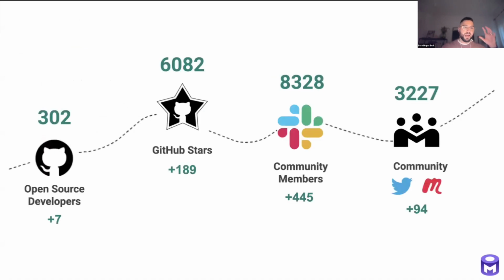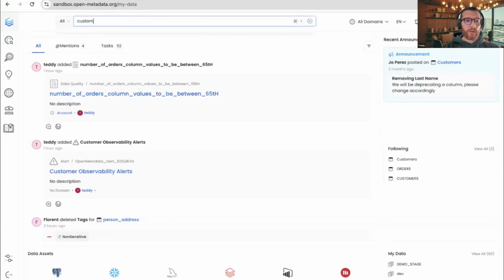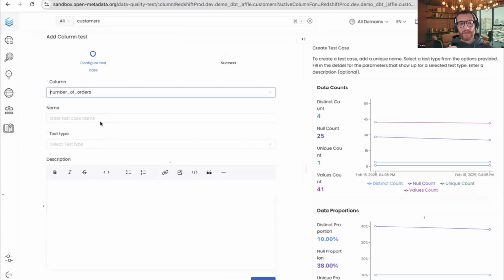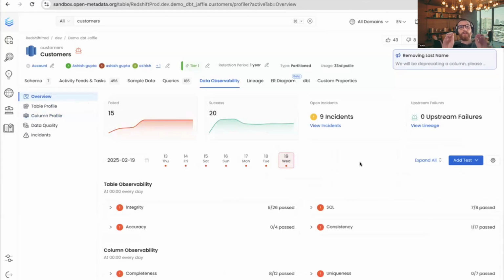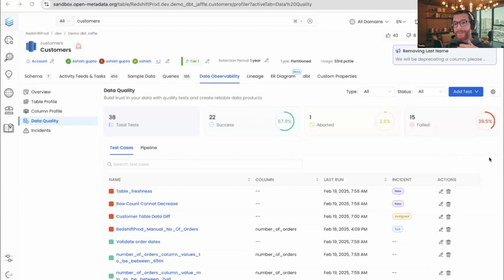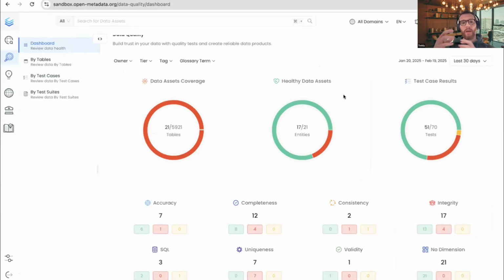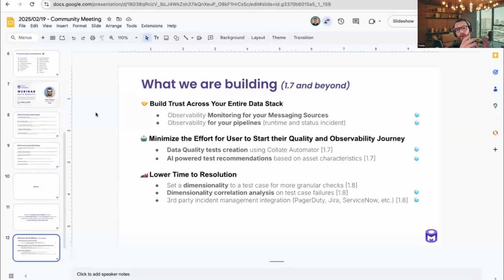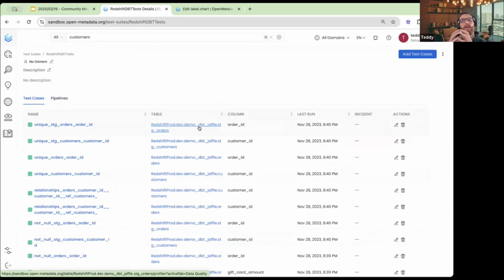OpenMetadata Community Meeting: February 2025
The community meetup was held Wednesday Feb 19, 2025 @ 9:00 AM PST.

Tired of data quality issues or broken ETL pipelines derailing your day? Join our next online OpenMetadata Community meeting for our webinar: Data Quality at Scale: Inside OpenMetadata's Framework with AI & Automation We’ll do a technical deep dive into data quality and observability on OpenMetadata, including new automation & AI features. Learn how to proactively monitor your data and build data trust across your organization.

Date: Wednesday, Feb 19, 2025 @ 9:00 AM PST

🔄 Data Quality Testing Suite: No code test, DataDiff testing, and configuration best practices
📊 Data Observability Dashboards: KPIs, metrics, visualizations, and customization options
🚀 Collate Anomaly Detection AI: Automated proactive detection with configurable sensitivity
🚨 Incident Manager & Alerts System: Data team-wide coordination and notifications
🤖 Collate AI Data Quality Agent: Preview new AI quality checks with smart recommendations